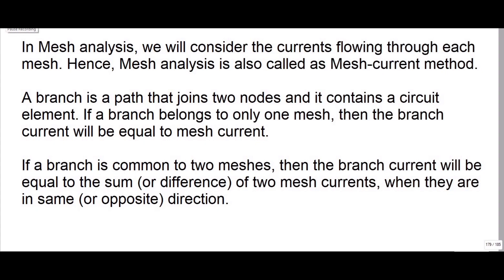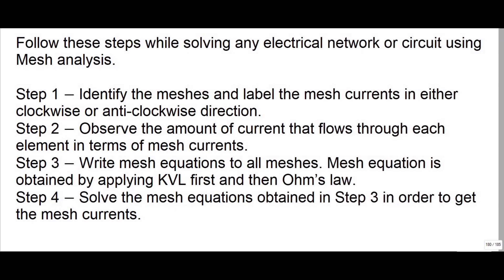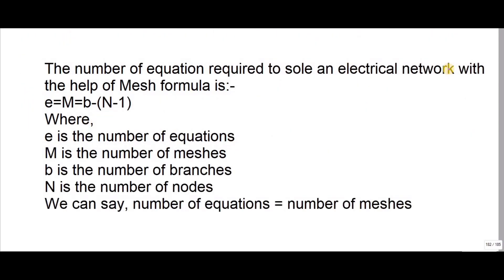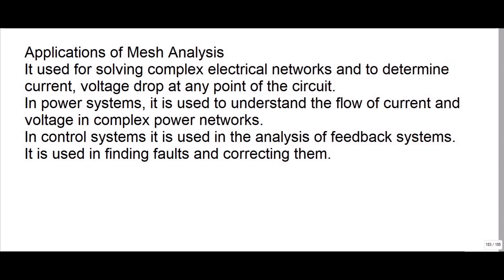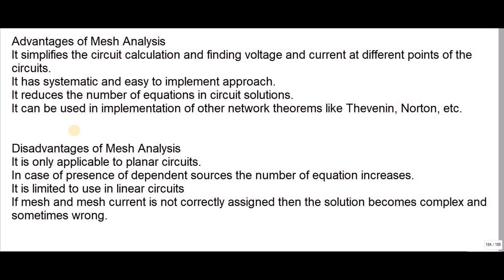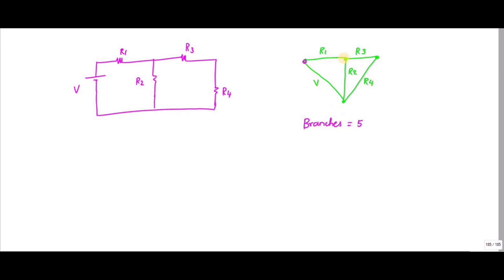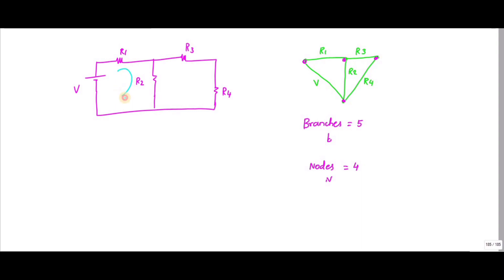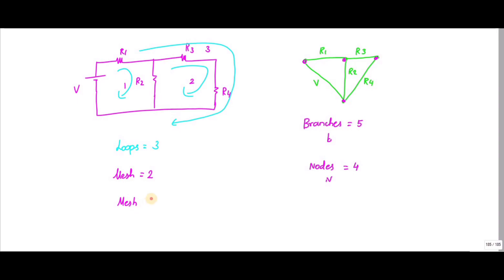basics of Mesh analysis